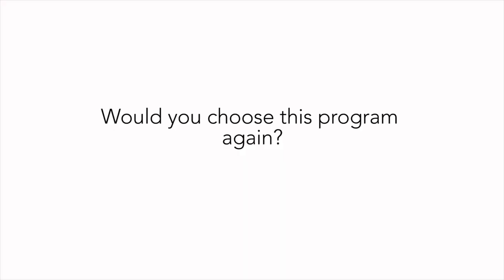Data Science Short Program | Interview Kurt Buchleitner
WU’s applied program “Data Science” is designed to provide managers who are required to deal with data as part of their job with cross-functional knowledge.

The approach is interdisciplinary and team-oriented in nature and provides a holistic understanding of various business application domains. Data specialists will equip you with a comprehensive theoretical and practical understanding of data science, teaching you all the tools, techniques and concepts needed when it comes to using data as a basis for making better decisions.